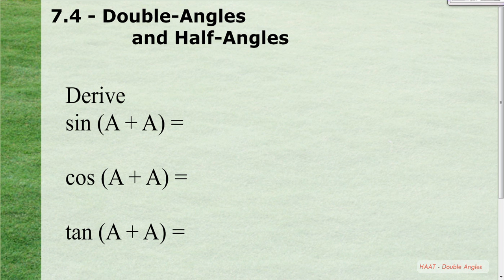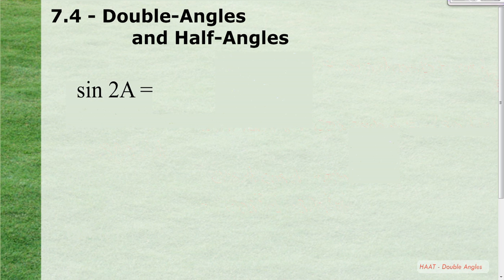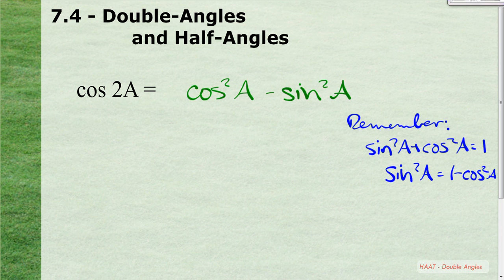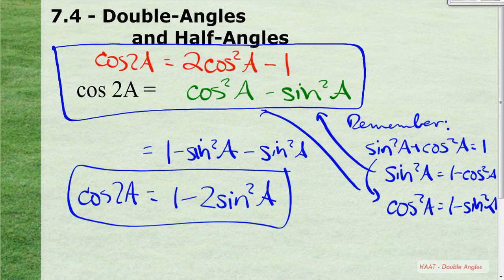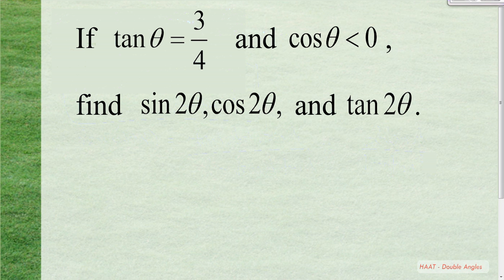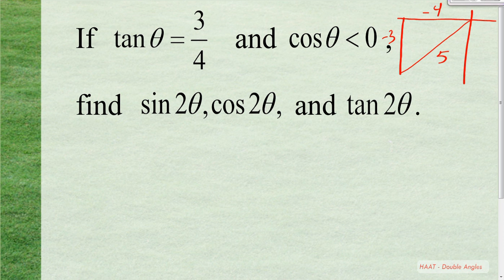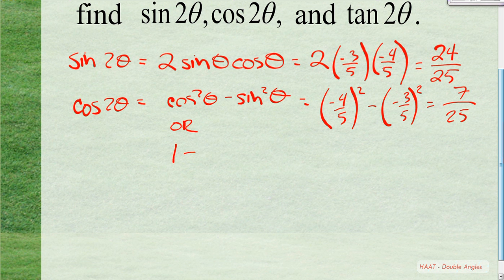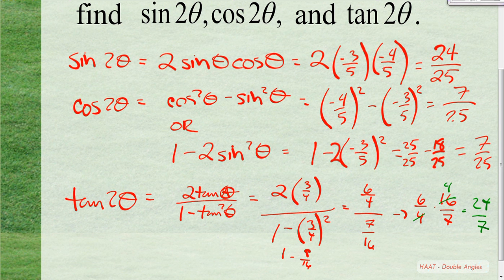Double-Angle Identities - Target 7.4a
We continue our path through trigonometry with Double-Angle Identities - how to get them, how to use them.